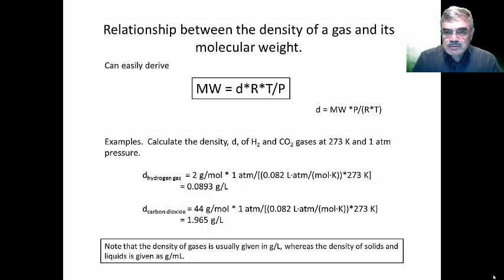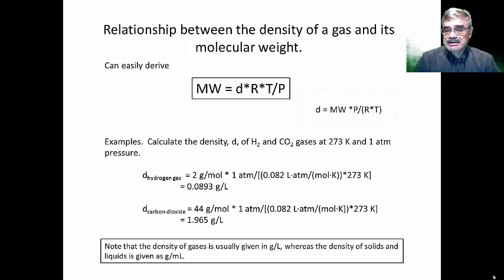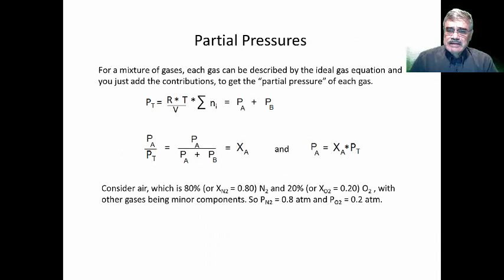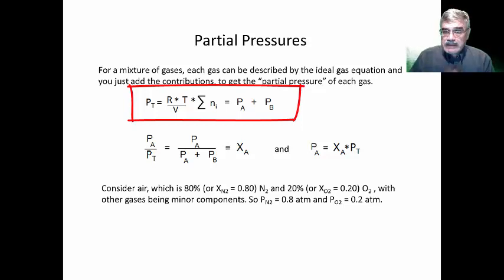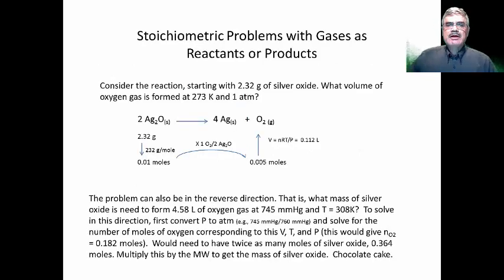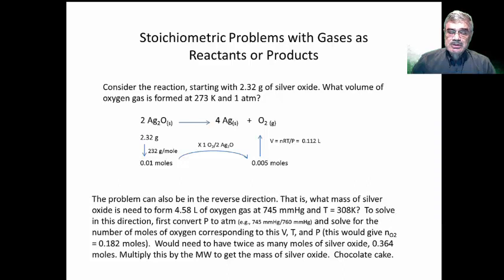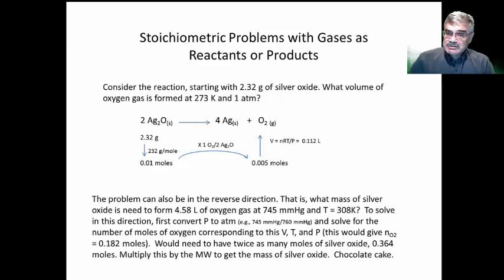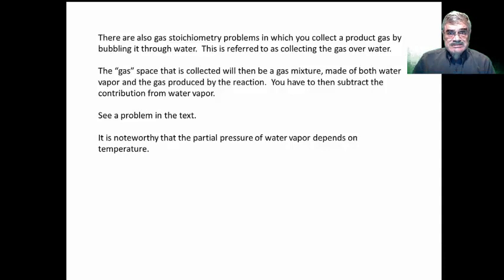Gases Part Two